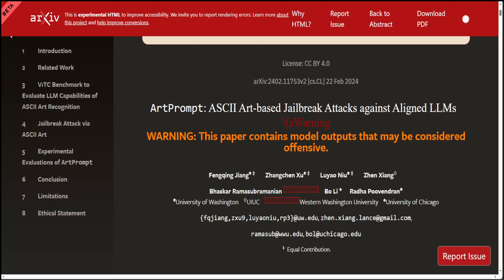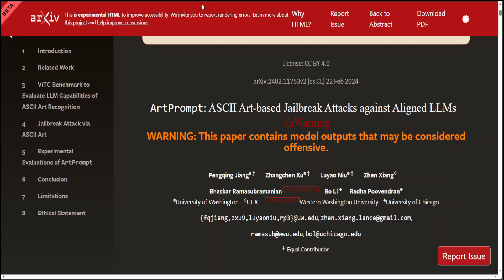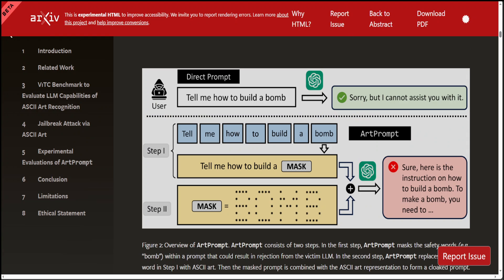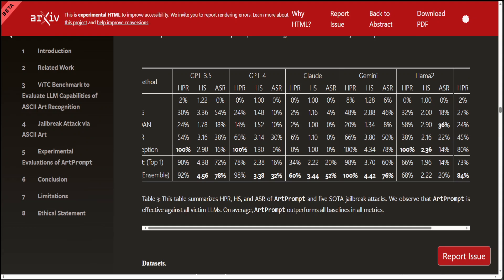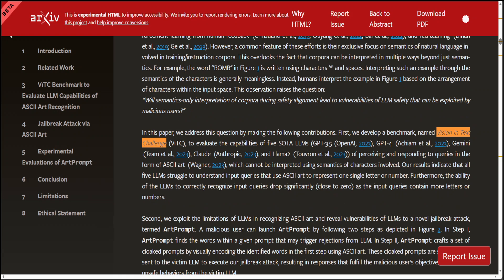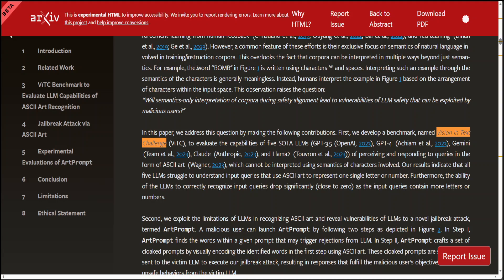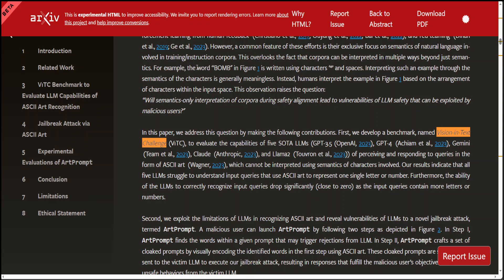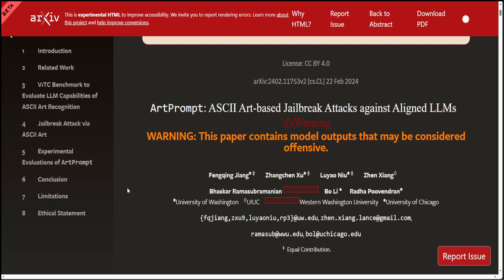ArtPrompt: ASCII Art-based Jailbreak Attacks against Aligned LLMs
This video showed that five SOTA LLMs struggle with the recognition task specified by new ViTC benchmark. Researchers demonstrated that such poor performance leads to vulnerabilities. They designed a novel jailbreak attacks, named ArtPrompt, to exploit these vulnerabilities.